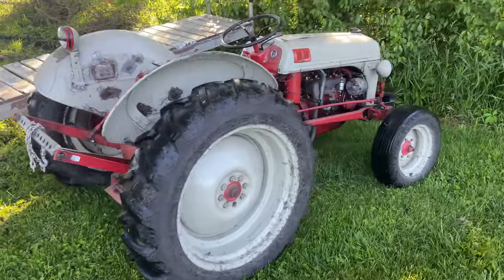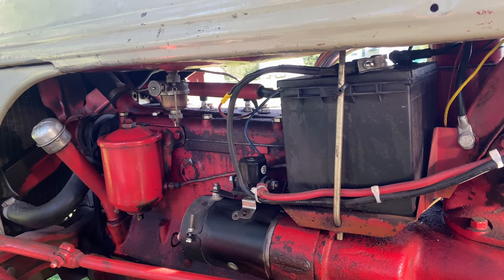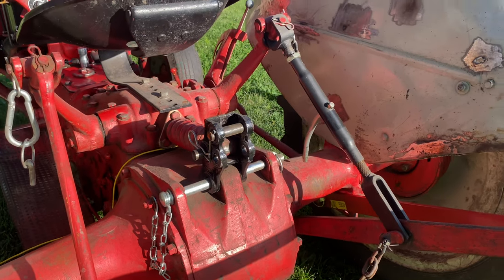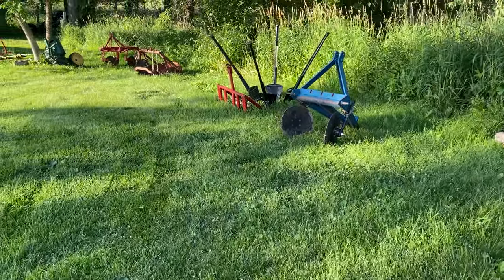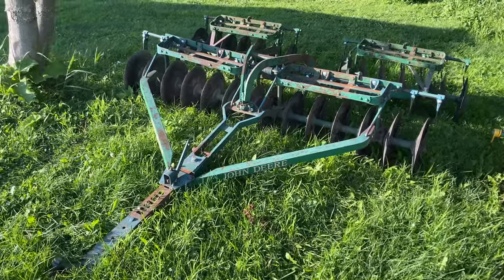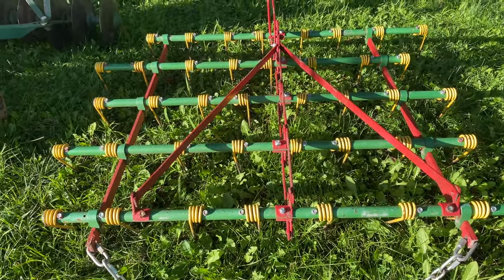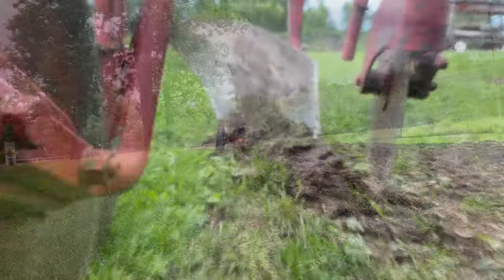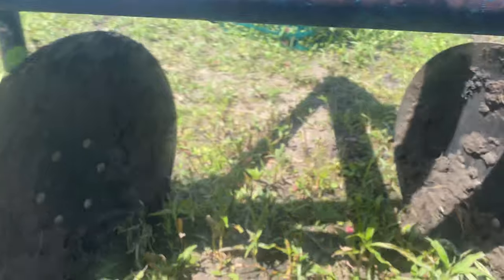Ford 8N Tractor and Implements | Building A Homestead In 7 Days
Learn about our homesteading experience. In this video, I discuss all things regarding our 1949 Ford 8N Tractor. Implements, and how we have used them. The tractor has been a major benefit to our farm from gardening to snow moving. The Ford N series tractors are one the best tractors for the small farm or homestead.  These old Ford tractors get the job done and are American made.

Tractor Implements I use: John Deere 71 planter, John Deere Disk Harrow, Dearborn 19-6 Back Buckets, King Kutter Back Blades. Ferguson Double Bottom Plow

00:00 Welcome to Lohre Farm.
00:33 Sarah hates the Tractor
01:18 Buying the Tractor
02:46 Battery Disconnect Switch
07:26 John Deere Disk Harrow
09:46 Pepin Coil Spring Tine Harrow
10:40 John Deere 71 Planter
10:56 Ferguson Double Bottom Plow
11:46 Dearborn Back Bucket 19-6
12:42 DIY Hilling Machine
13:21 King Kutter Back Blade
14:18 Modified Dearborn 19-6 Back Bucket
16:11 Ford 8N Tractor